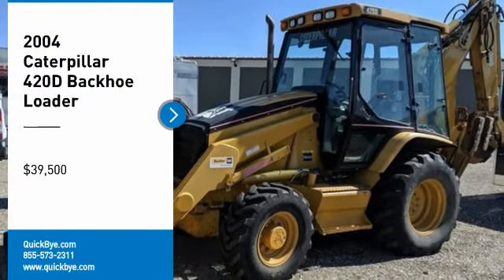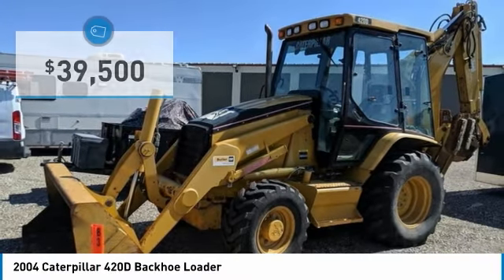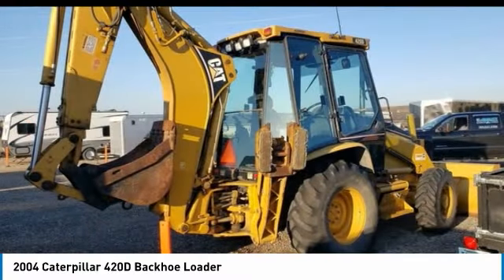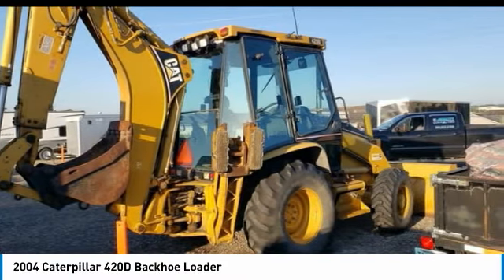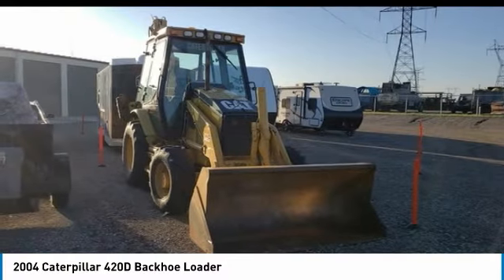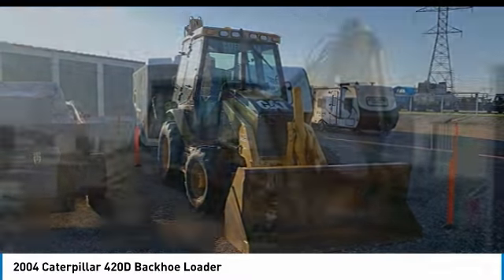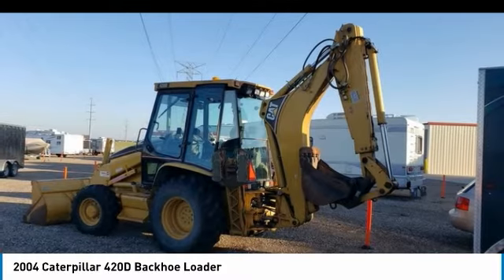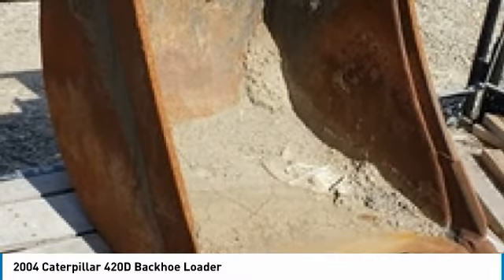2004 Caterpillar 420D JE2709AW086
2004 Caterpillar 420D Backhoe Loader

QuickBye.com

2004 Caterpillar 420D Backhoe Loader For Sale In Bismark, North Dakota 58503 Get ready to maximize your efforts in the field with this 2004 Caterpillar 420D Backhoe Loader. This durable backhoe loader has been very well maintained which has enabled its work ready condition. It comes fully loaded with options and features that are perfect for any hard-working individual.  Highlights Include:   1.4 Cubic Yard Bucket With Two Piece Cutting Edge24 Cat Bucket With Flat Iron Welded On30 Cat Bucket With Teeth18 Extendahoe ReachExtra Pins And WashersNew Batteries Last Year And One replaced On Warranty This SpringRide ControlCounter Weight 1250 PoundsE-StickAux Hydraulic CircuitFront Tires NewRear At 40 PercentAll Wheel Drive And With 3,153 Hours, You Can Rest Assure That This 420D Will Be Hard At Work For Many Years To Come!!! This 2004 Caterpillar 420D Backhoe Loader is ready to get to work for you. It is field ready and eager to help you start generating revenue right away. If you are someone who appreciates quality equipment at a fraction of the cost than you owe it to yourself to check out this 2004 Caterpillar 420D Backhoe Loader. Don't miss out on this amazing opportunity to gain industry success because this backhoe loader is priced to sell. Call today for more information on how you can put this industrious 2004 Caterpillar 420D Backhoe Loader to work for you!!